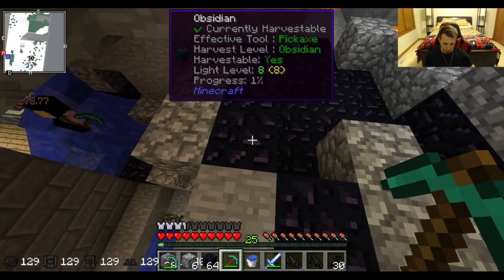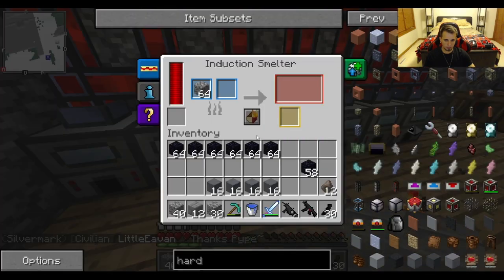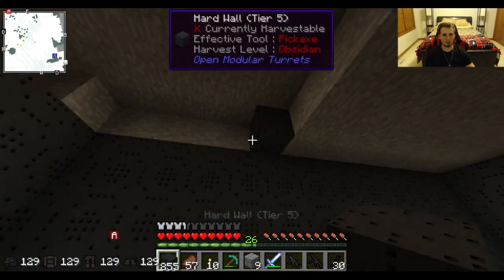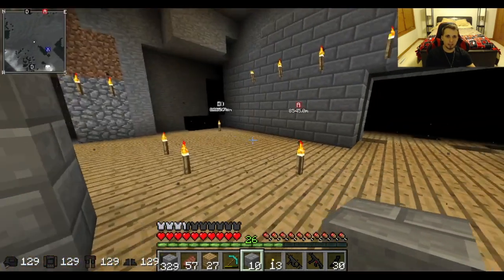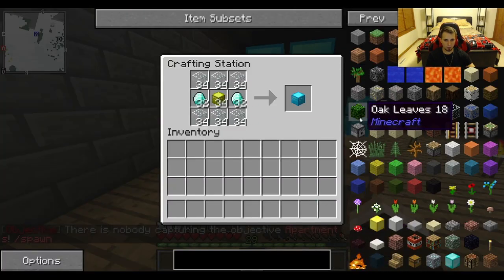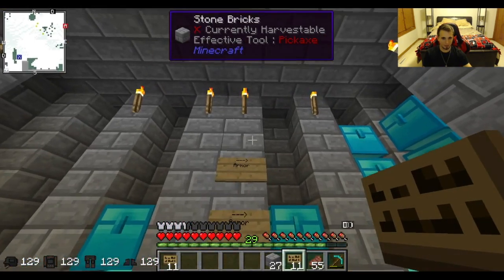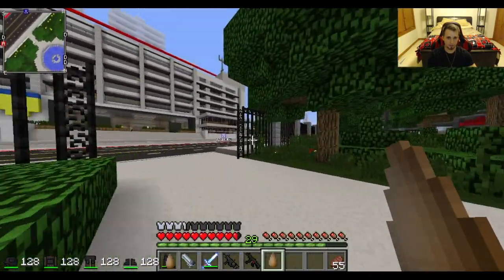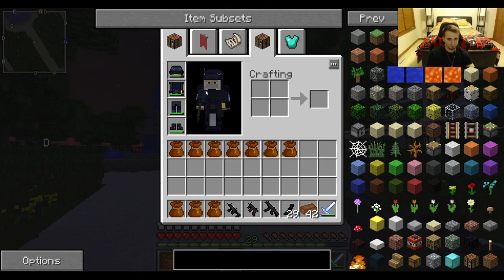"Lets Play Flans Tech And More" (FTAM) Modded Faction Survival Ep. #02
The Second Episode of many in my "Let's Play Silver Wulf's Flan Tech and More!"

I'll be doing a "FTAM Rank Give Away, on my "FTAM Let's Play #05" Video! (4 Corporal Ranks, 2 Sergeant Ranks, If you have the rank already or better, I will get you a different donation kit of equal value)

Summary: We Built out our "Chest Room", Discussed the fundamental issues with Minecraft updates. Compared and contrasted, Hytale to Minecraft. Harvested materials for the "Hardwall Tier 5 Blocks" and Build Lot's of it! Special Shout's outs to Players "PsychoAlpha" for the 50K to Rank up & "Redstonecharger" for the ME system blocks!

The Video Quality will continue to improve as I better educate myself on "OBS Studios & Shotcut Editor". (The Screen/Game Capture is Vastly improved in Quality, My Video Camera will need some Adjustment...)

Please COMMENT BELOW to let me know if you enjoy seeing my ugly mug on Screen (if I perfect the footage so its not choppy) or if I should just record In-game Footage.

I hope you guys enjoy this video, if you did leave a like and comment on what I can improve on or what you'd like to see in my content in the future! "As always, Hanuka Matata don't Swim in lava!"

Feat the voices of my friends,
Deshaun_ (Owner of Enigma Unleashed Warfare)
_Turner (Owner of Infamy Modern Warfare Reloaded)

I will send you a Personalized "Thank-You" Via Email from , so be sure to include your email in any donation message! Thanks for Supporting the Channel and Welcome to Fitch's Pride!)

$LYONZGUY